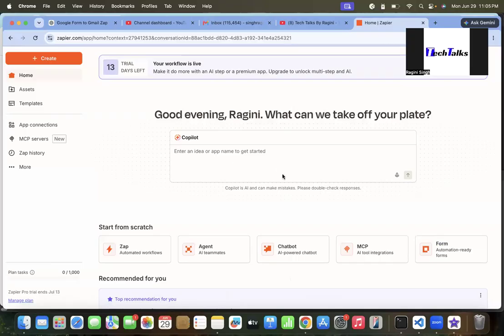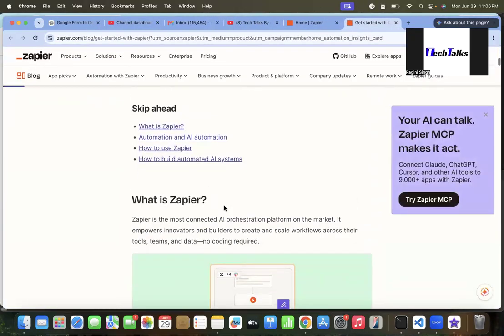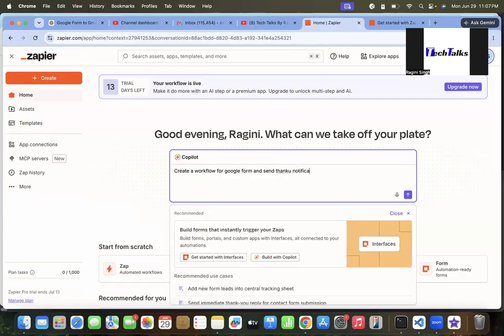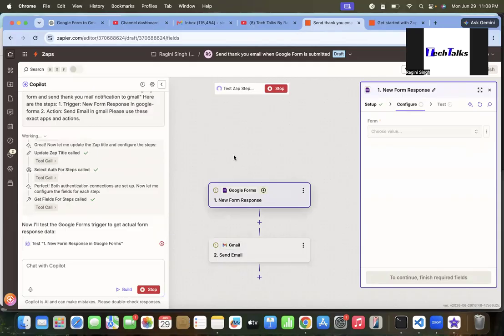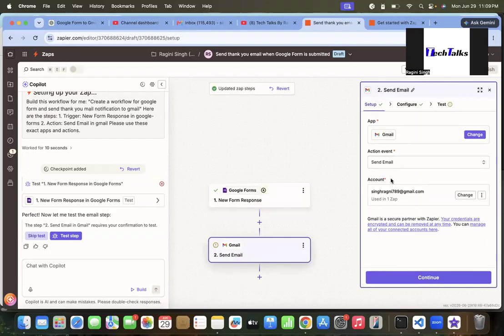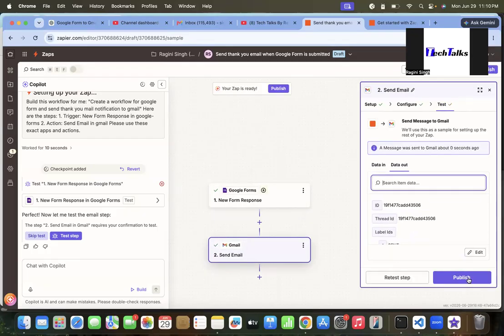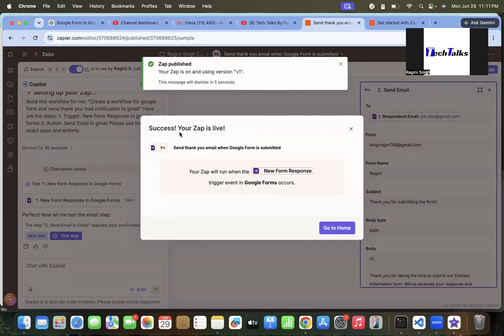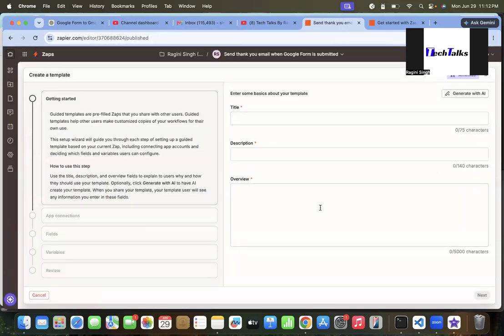Zapier Tutorial 2026 | Google Forms to Gmail Automation in 5 Minutes (No Code) 🔥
🚀 Learn Zapier from scratch with a real-world automation example!

In this beginner-friendly Zapier tutorial, you'll learn how to automatically send a personalized Thank You email whenever someone submits a Google Form.

✅ What is Zapier?
✅ Google Forms Trigger
✅ Gmail Action
✅ Test & Publish Your Zap

📌 Workflow
Google Form
Zapier
Gmail
Automatic Thank You Email

T

🔥 Perfect For
• Beginners
• Students
• Business Owners
• Virtual Assistants
• Digital Marketers
• HR Teams
• Freelancers

✔ Gmail Automation
✔ Google Sheets Automation
✔ AI Automation
✔ ChatGPT + Zapier
✔ Slack Automation
✔ CRM Automation
✔ Business Workflows

🔗 Useful Resources